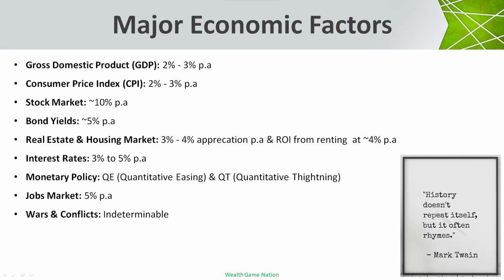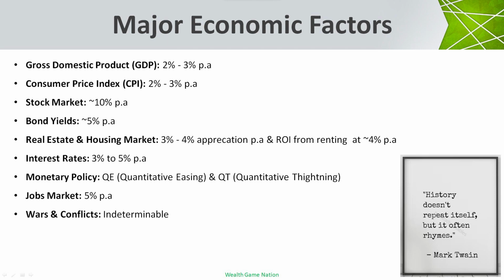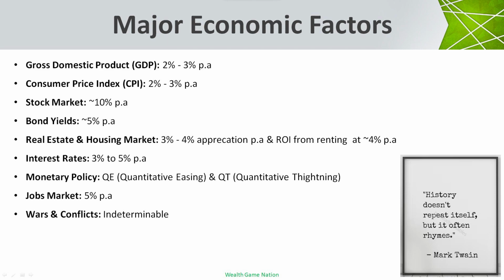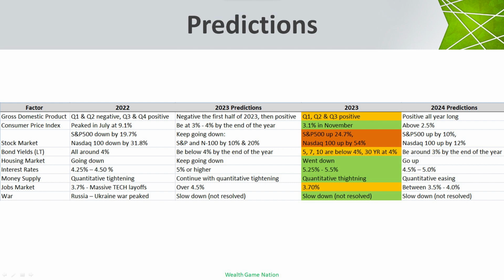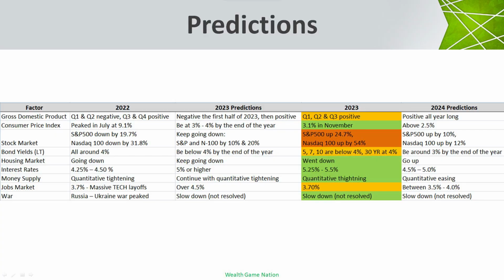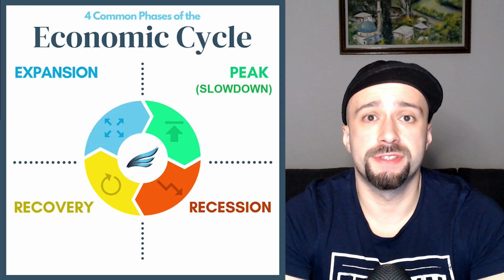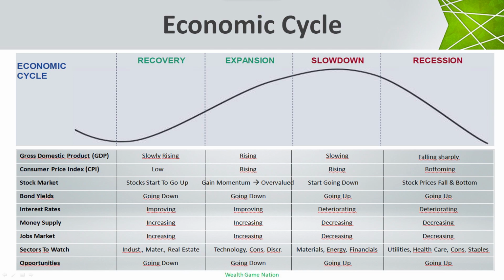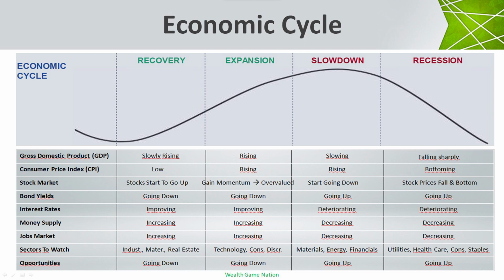Economic Future: Reviewing 2023 Predictions, Predicting 2024 Trends!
You want to get exclusive to tools & research you see in my videos?

Last year, I took a bold leap into the future, predicting major economic factors for 2023. Now, it's time to face the music – did I hit the jackpot or miss the mark completely? Join me in this video where I will review my 2023 predictions and make my forecasts for 2024 on those same economic factors. Buckle up everybody  – it's prediction time!

FYI: I show my brokerage account in real time, without any fancy spreadsheets or gimmicks. Much obliged! :)

- TIMESTAMPS -
0:00 Intro
0:33 Major Economic Factors Explained
4:28 2023 Predictions Review
6:34 2024 Predictions
7:34 Economic Cycle Explained
11:28 Outro

Useful Links
* How I Made A 55% Return In 2023 And My Plan For 2024 (FULL Portfolio Review - December 2023)